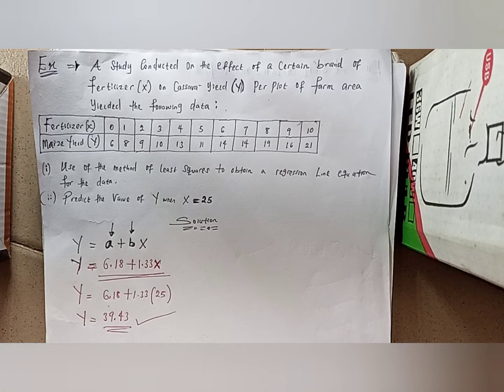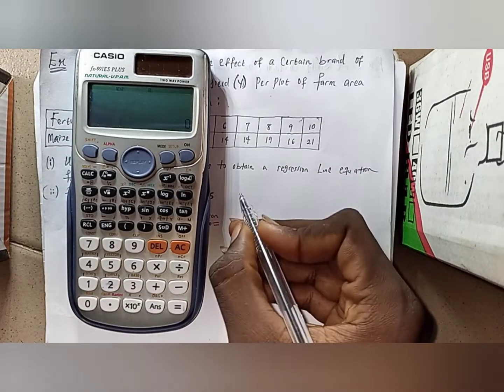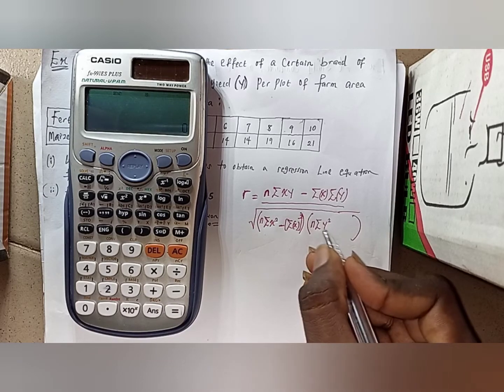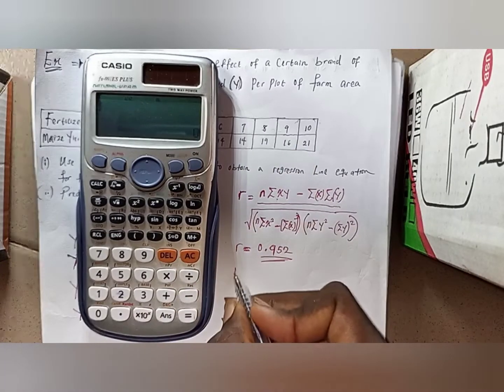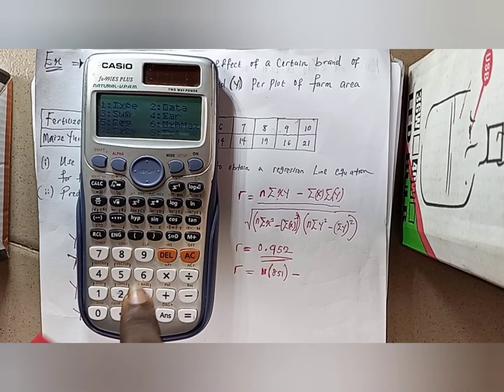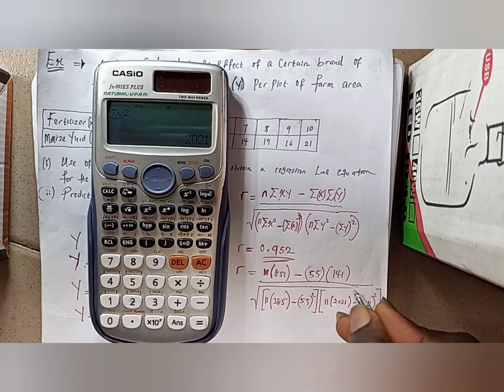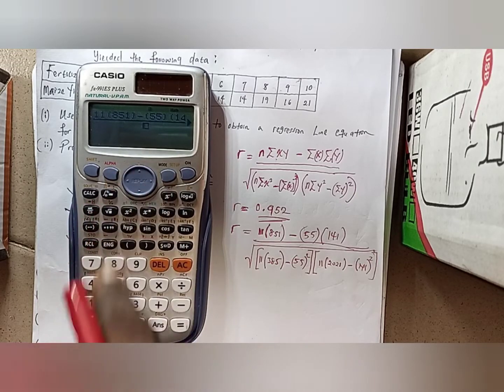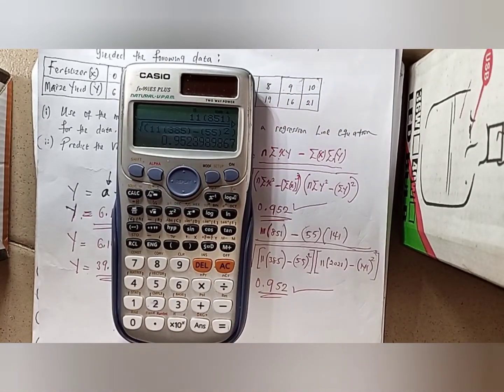How to Solve Correlation & Regression under 1 Minute {PART B}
This tutorial video is dedicated to all Students offering the following Mat.Courses Mat162,Mat172,Mat106 @Lagos State University